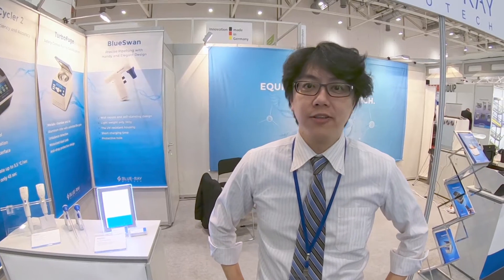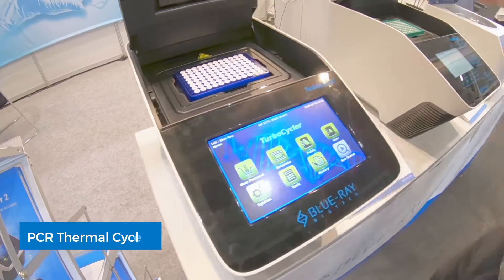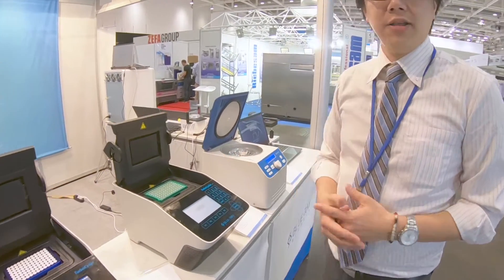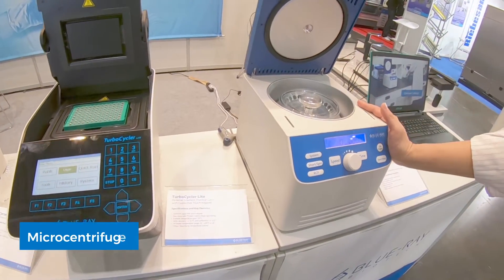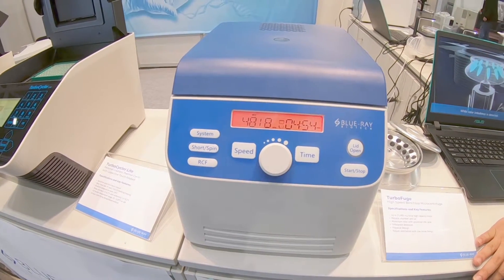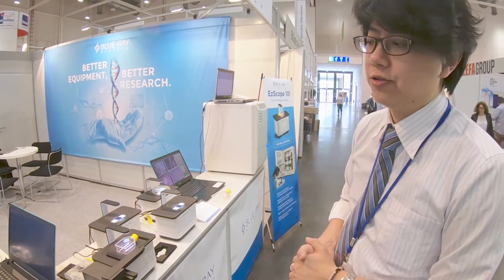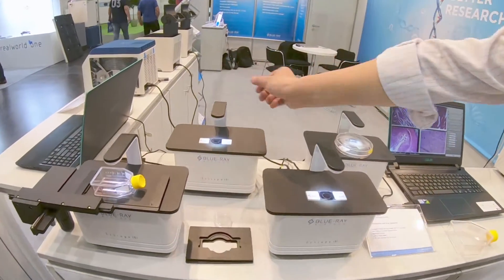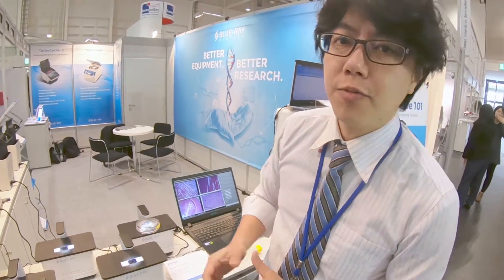Blue-Ray Biotech at LABVOLUTION 2019 │Blue-Ray Biotech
Gain a quick view of Blue-Ray Biotech's lab product portfolio in LABVOLUTION 2019, including  TurboCycler PCR thermal cycler series, EzScope live cell imaging system, TurboFuge microcentrifuge, BlueSwan pipette controller and BluePette electronic pipettes.

Media Coverage from LABVOLUTION Editorial Office: The Taiwanese turbo!

"Better Equipment, Better Research" is the motto of Blue-Ray Biotech. Visitors to LABVOLUTION can see for themselves whether this biotechnology start-up, which is exhibiting products including its TurboCycler 2 thermal cycler, truly lives up to this claim.